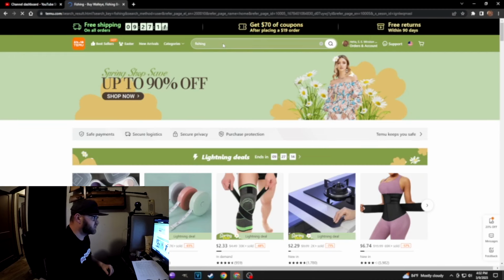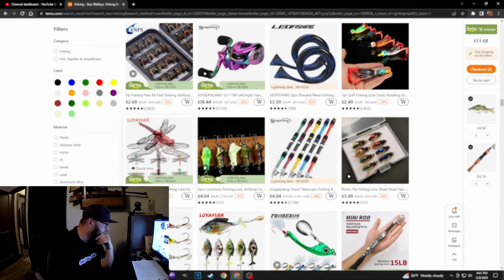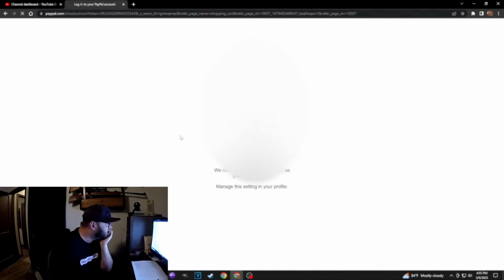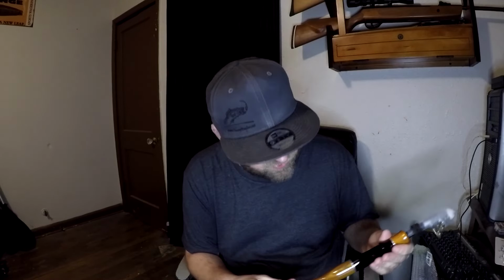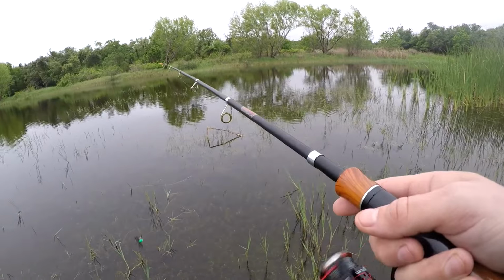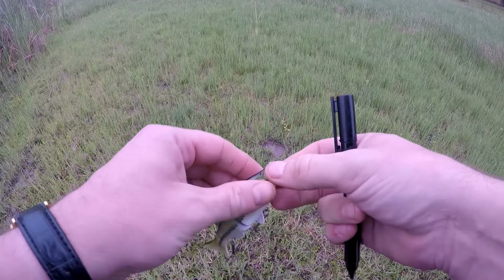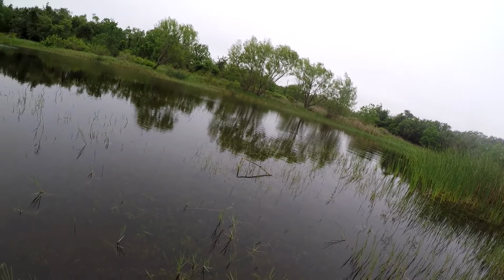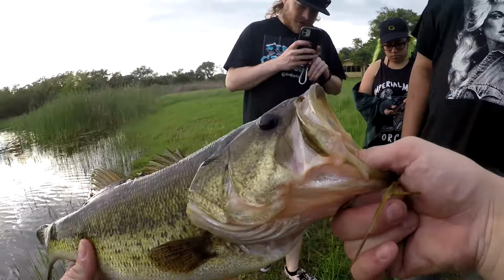TEMU FISHING GEAR?!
I've been seeing ads everywhere for TEMU, so i decided to check it out and see if they had any interesting fishing gear. I ended up doing great at a small pond and had almost no issues with the gear. It's like buying from WISH, but better. No long wait for your items.

Join my SubReddit to find new YouTube Channels to watch, and Share your own!

Gear I use:
GoPro SD
Backup GoPro
Hero4 Mic
Drone SD
GoPro Chest Mount
Main Spinning Reel
Second Spinning Reel
Second Rod